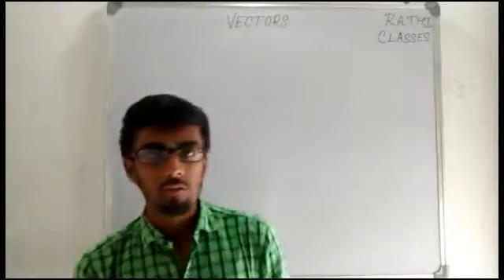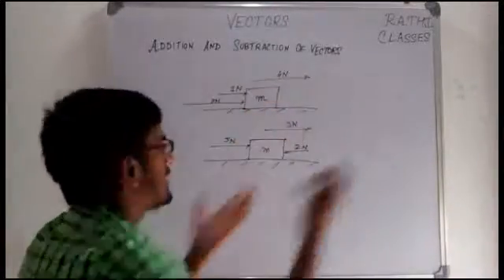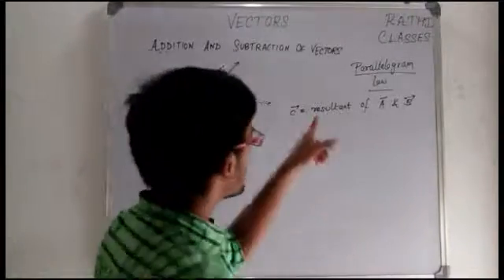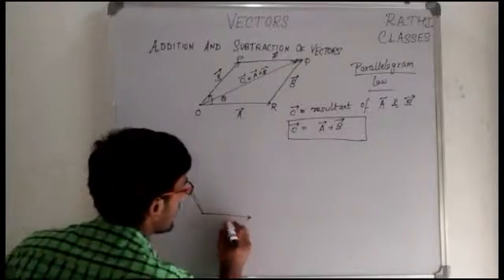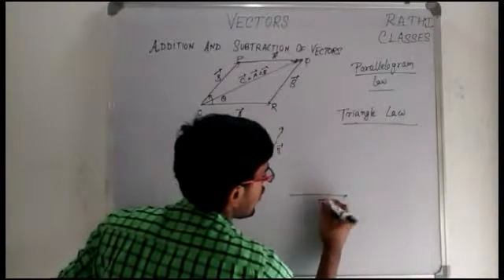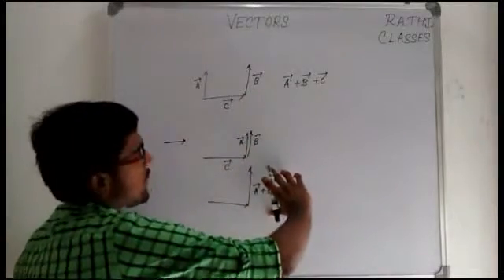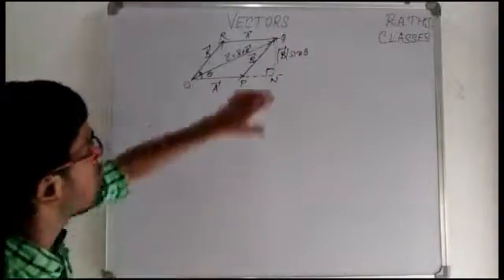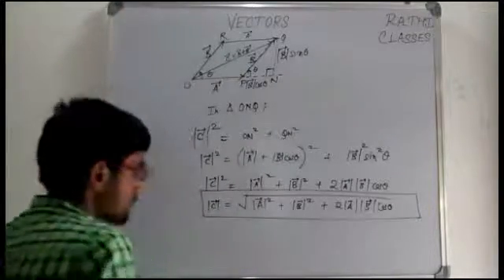Vectors for IITJEE- part 2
A topic with wide applications.